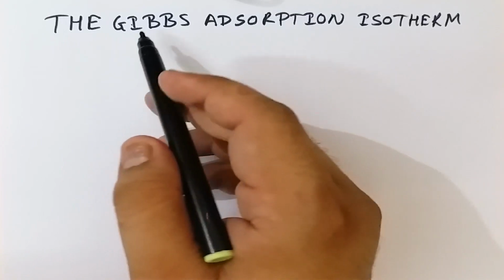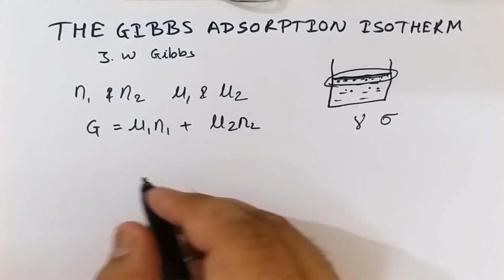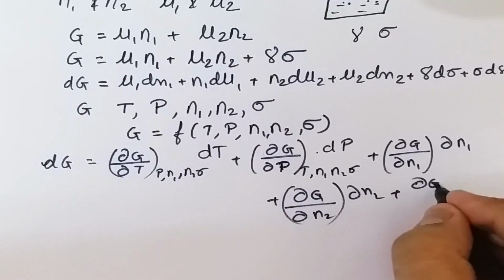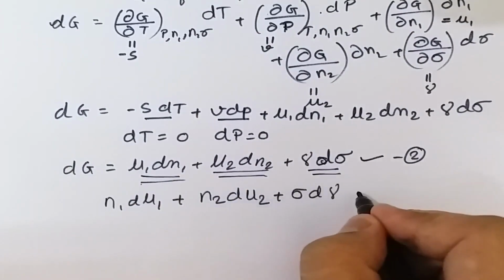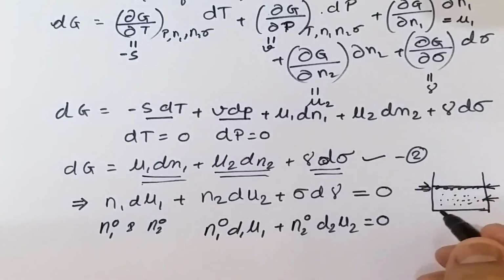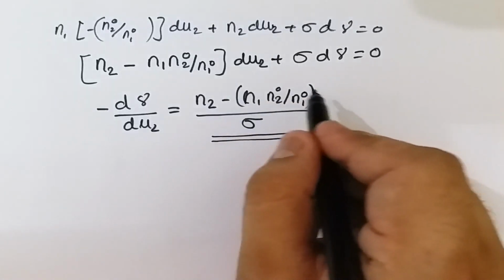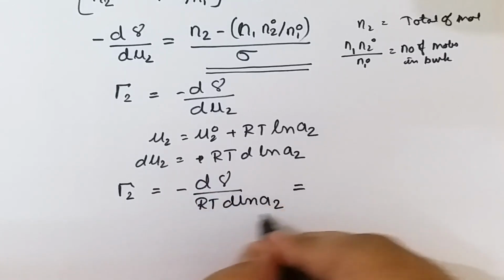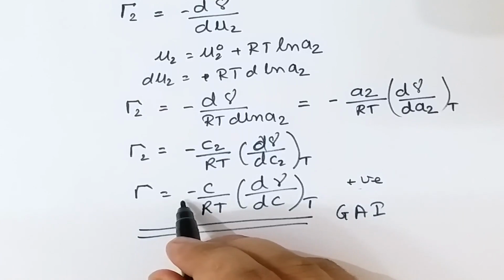THE GIBBS ADSORPTION ISOTHERM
QUANTITATIVE DESCRIPTION OF THE SOLUTE MOLECULES ON THE SURFACE OF SOLUTION IS EXPLAINED BY GIBBS ADSORPTION ISOTHERM